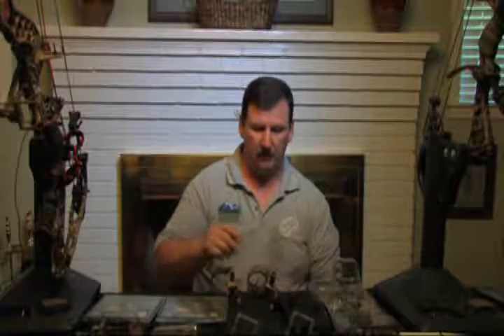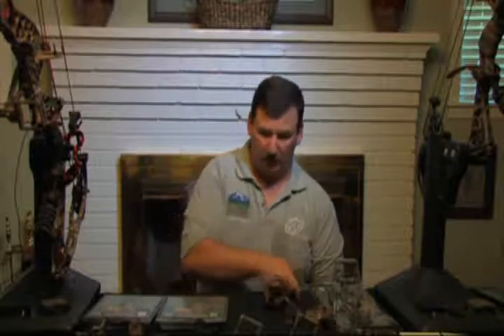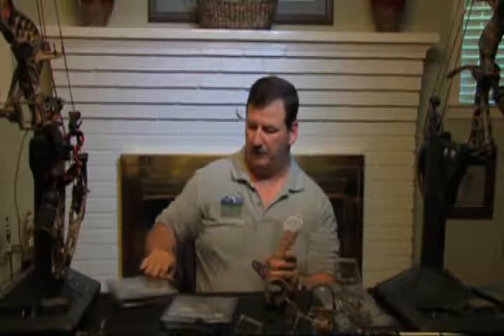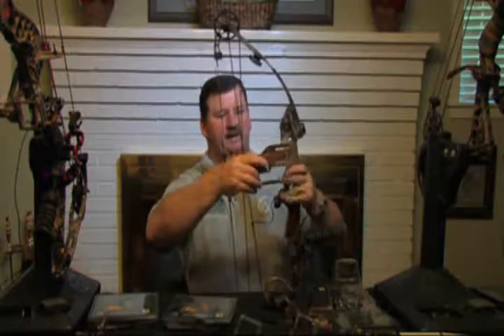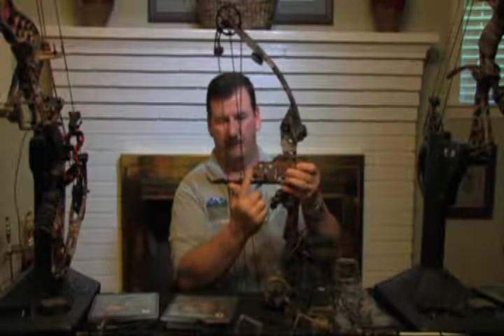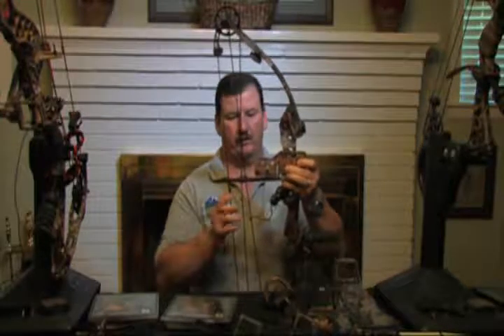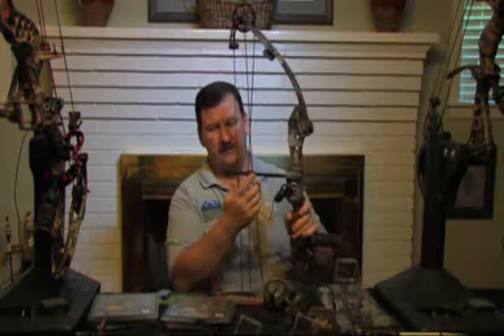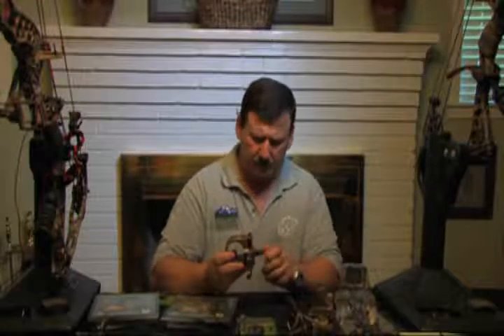Part 4 - Eliminator Pro Setup and Instruction Video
This is Part Four of the Video DVD Setup Instructions for the Eliminator Pro and Extreme Rear Sight from Extreme Outdoor Products, Inc. There are Five Videos in this in-depth look at the world's most revolutionary Bow Hunting Sight.